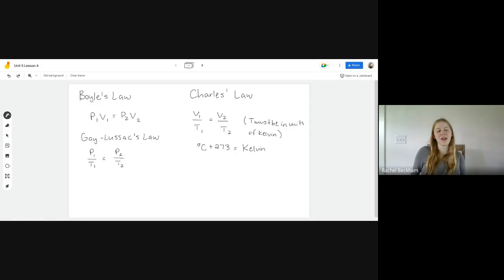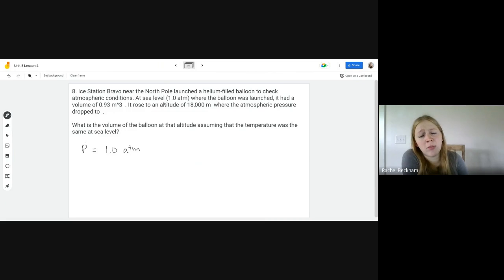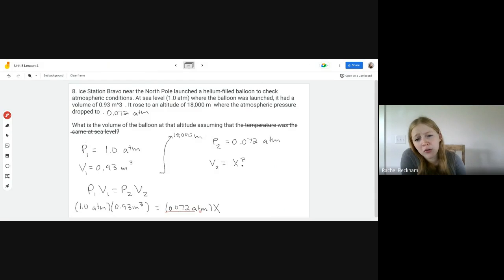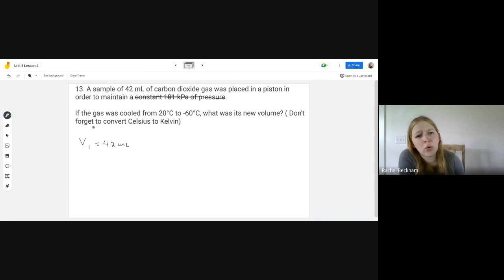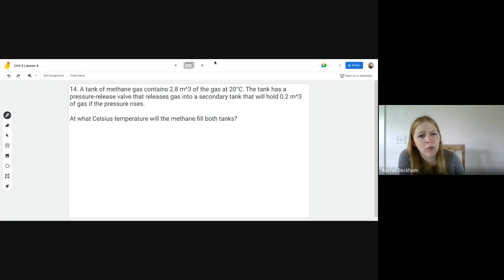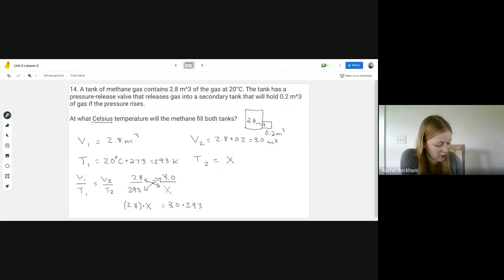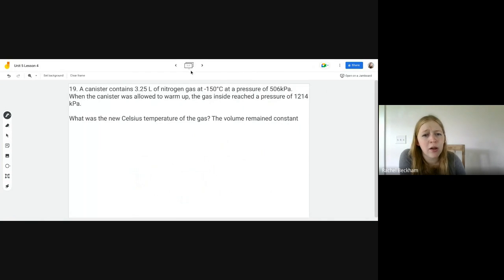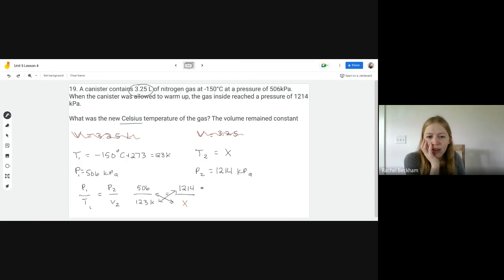Unit 5 Lesson 4